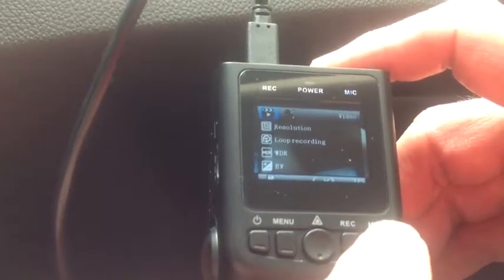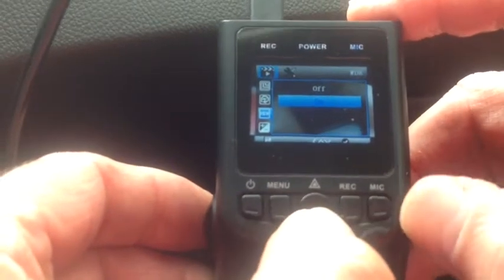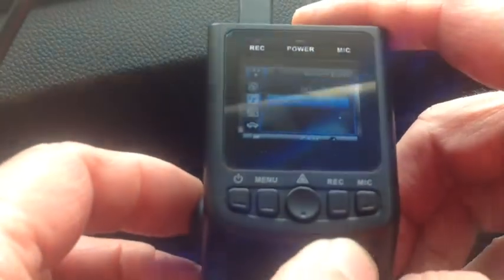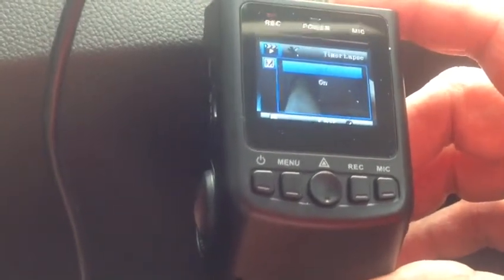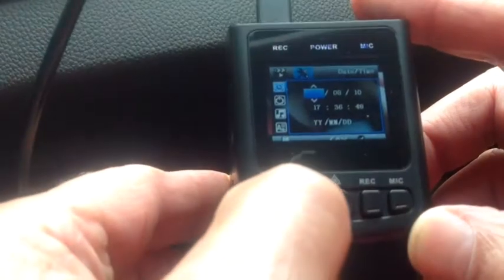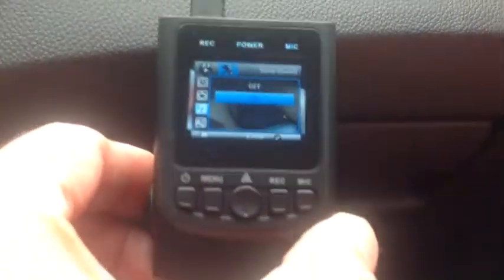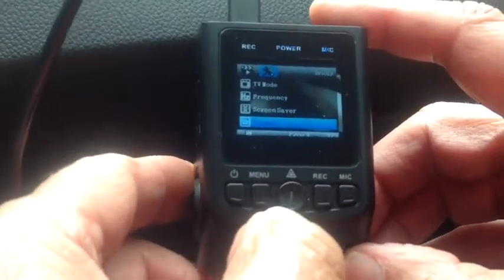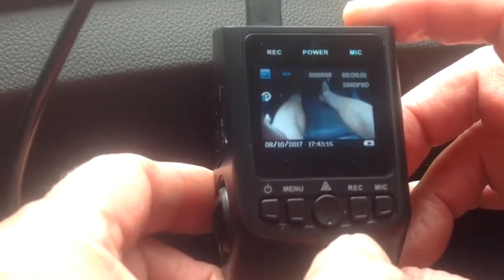Nexgadget D502 Setting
A walk-through of the Nexgadget D502 dash cam.